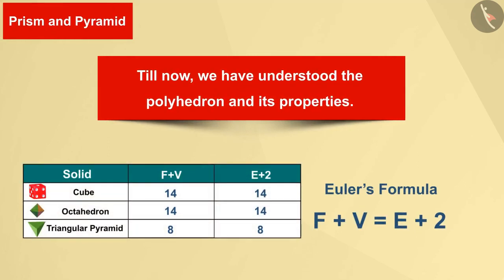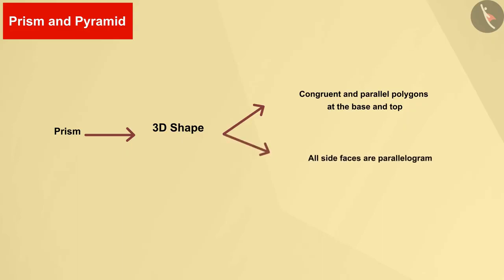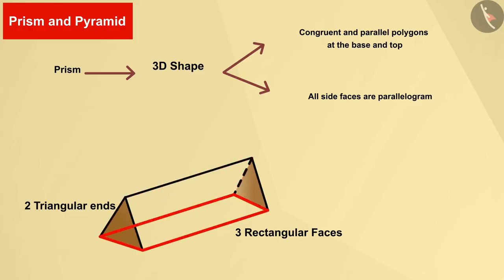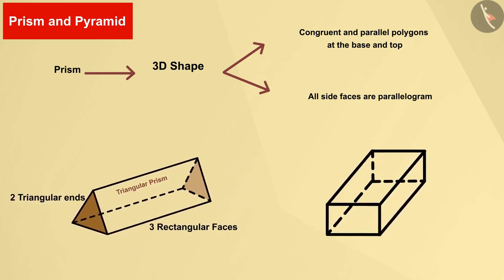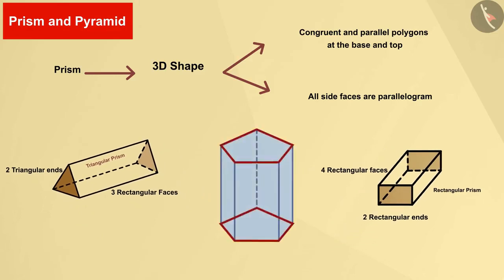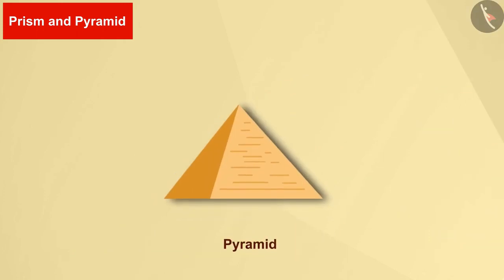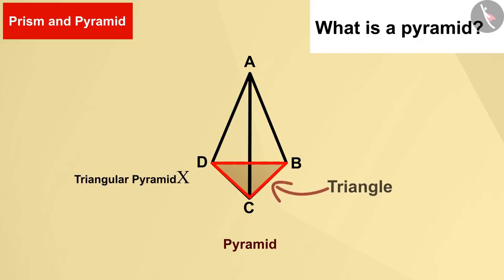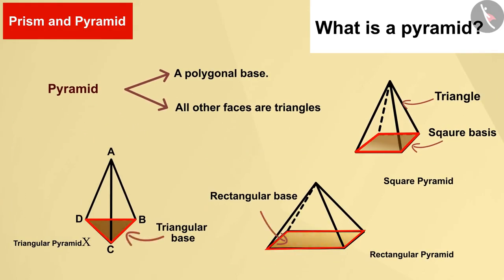Polyhedron and its features Part II